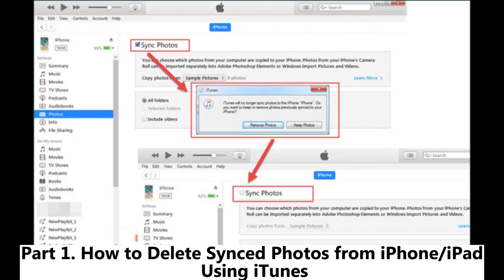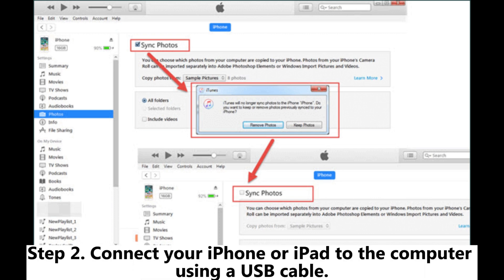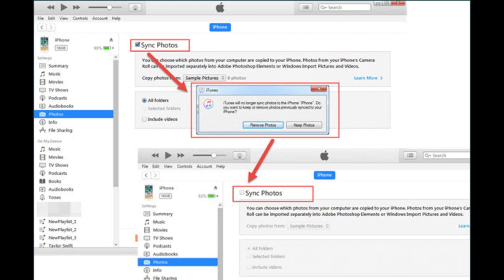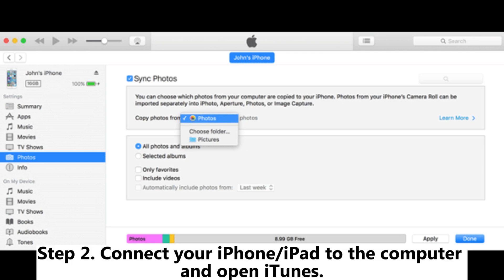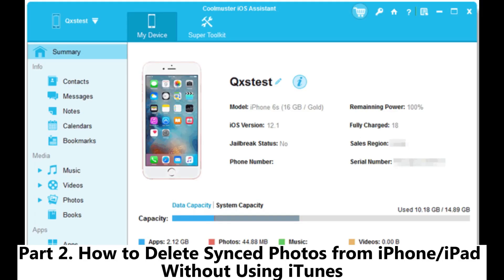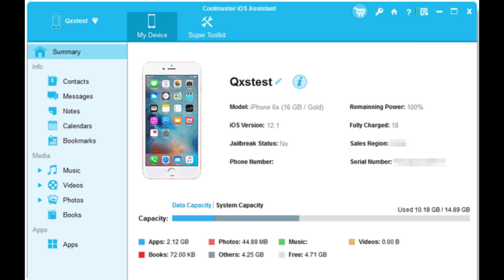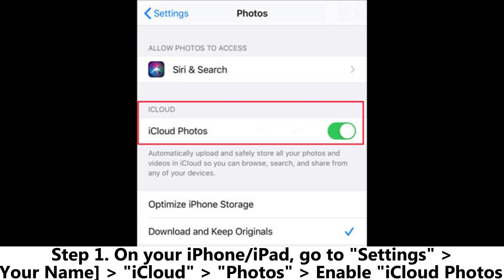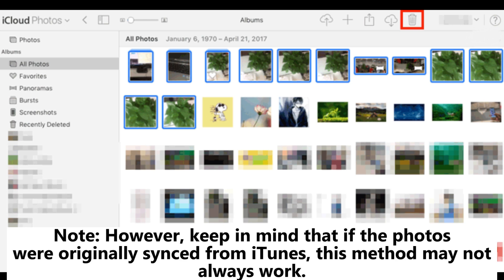How to Delete Synced Photos from iPhone/iPad? [Solved]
Discover how to delete synced photos from iPhone/iPad with iTunes or without iTunes using simple steps to free up storage space fast.

00:00 Start
00:07 Part 1. How to Delete Synced Photos from iPhone/iPad Using iTunes
00:26 Option 1. Uncheck Sync Photos to Delete Synced Photos from iPhone/iPad
01:06 Option 2. Create A Fake/Empty Folder to Remove Synced Photos from iPhone/iPad
01:58 Part 2. How to Delete Synced Photos from iPhone/iPad Without Using iTunes
02:07 2.1 How to Remove Synced Photos from iPhone/iPad Using Coolmuster iOS Assistant
02:46 2.2 How to Delete Synced Photos from iPhone/iPad via iCloud